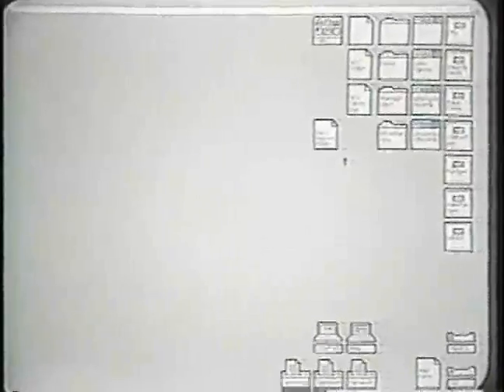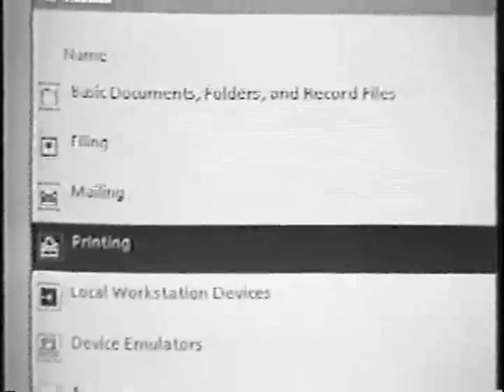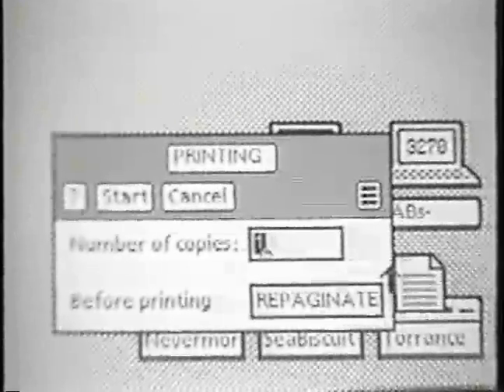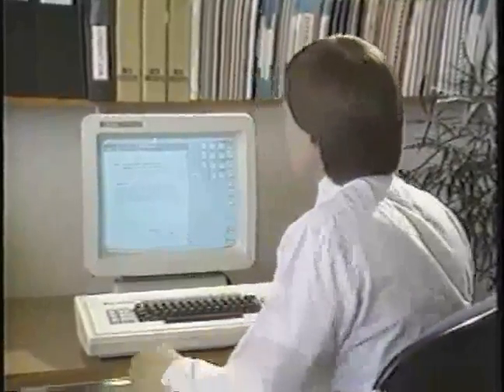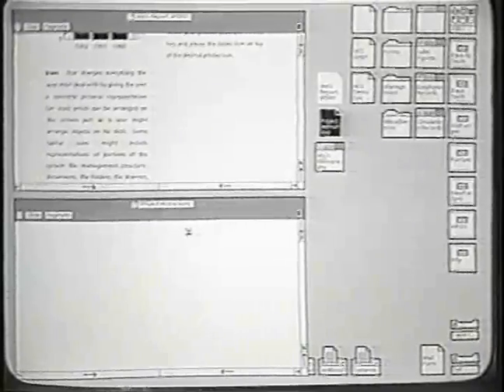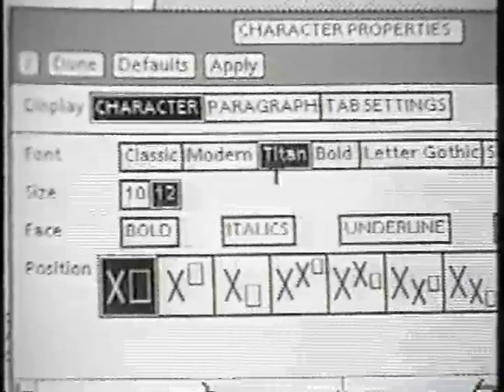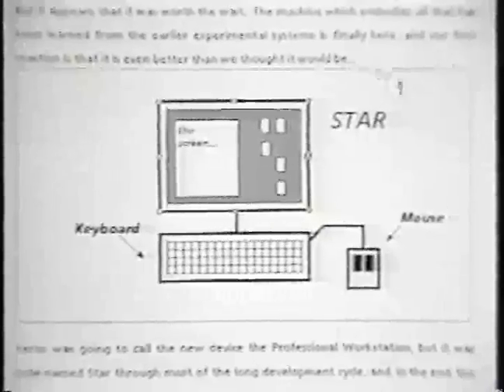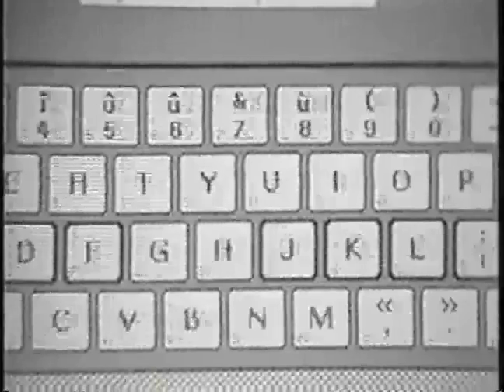1984 Star UI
Xerox Star 1984 Interface